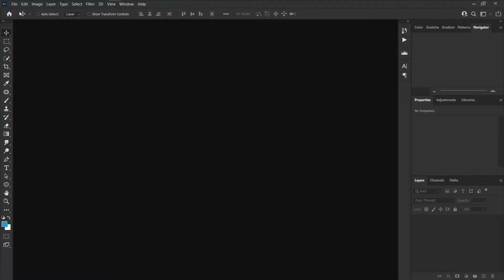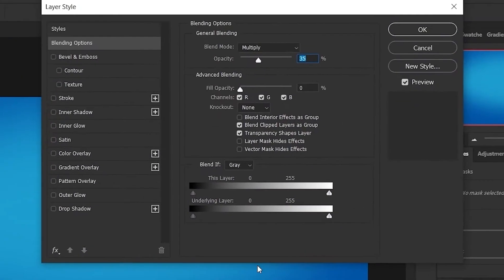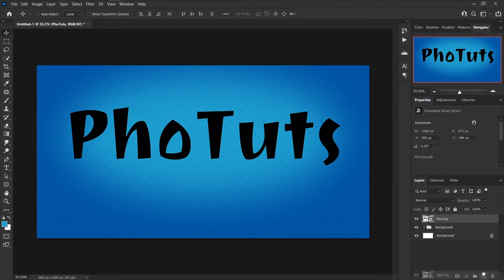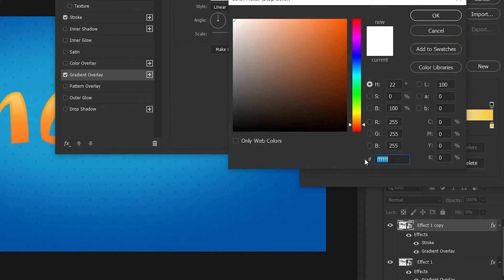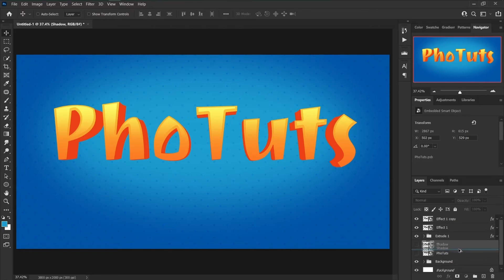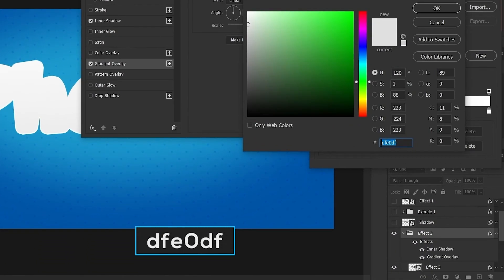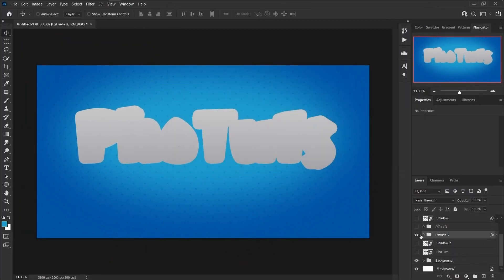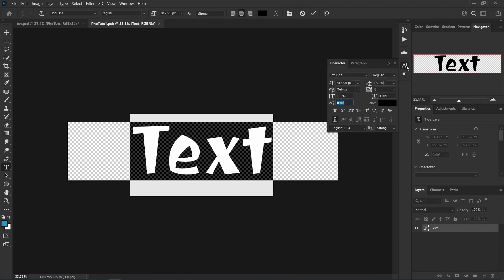Editable 3D Text Effect in Photoshop Tutorial (Easy & Step By Step)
In this tutorial, we will showing you how to create an editable 3D text effect concept by using basic techniques in Photoshop.
In this video, I tried to teach you an easy and step by step way.